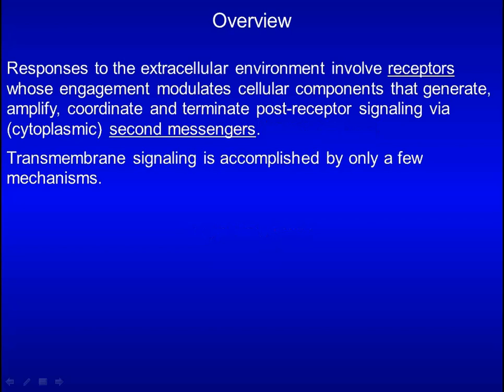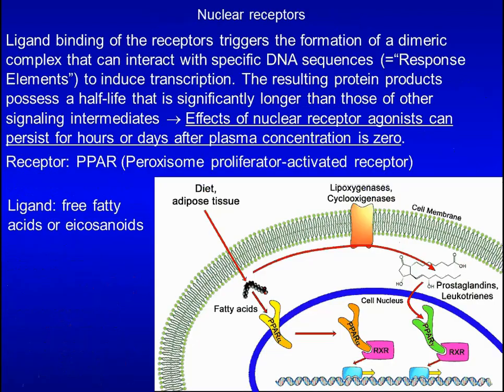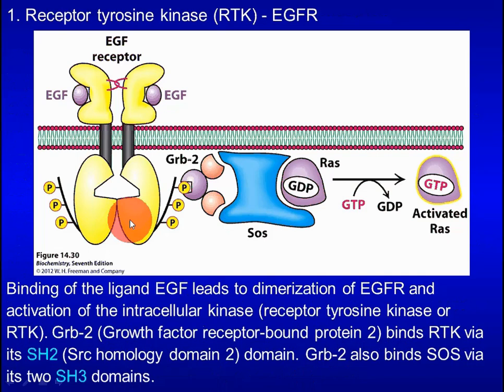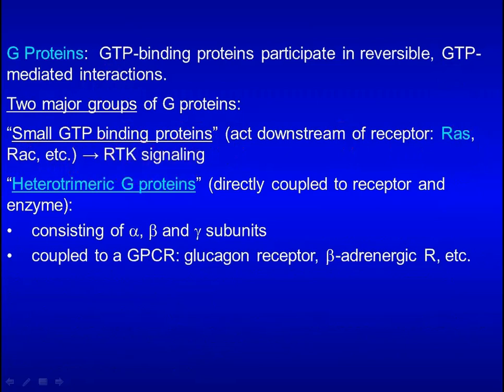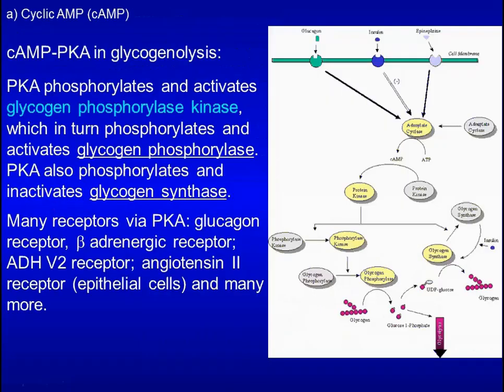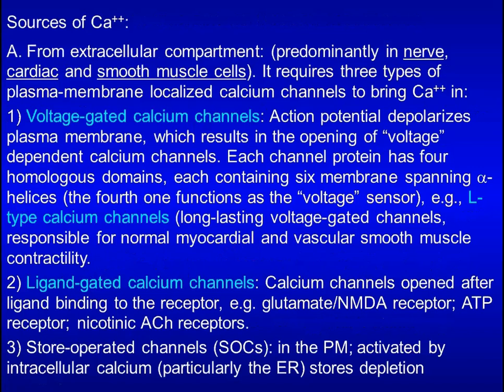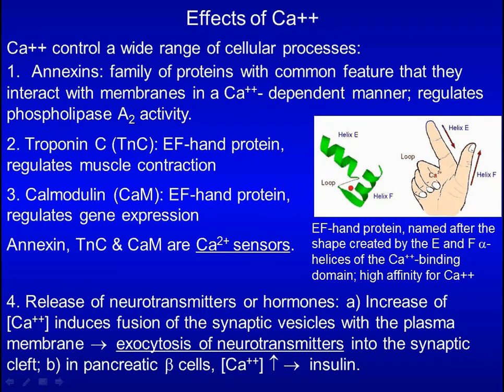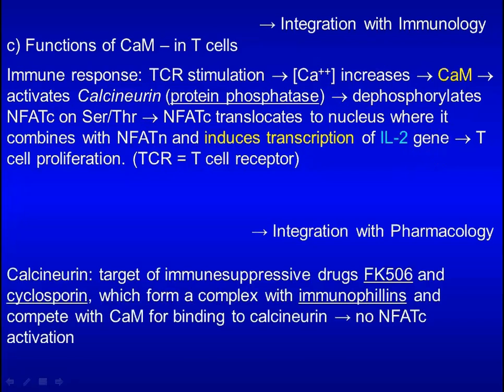Hormone Receptors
Hormone Receptors is a lecture of Physiology, one of Lecture Series for Medical Students. The video was created based on a lecture I delivered to medical students at American University of Integrative Sciences (AUIS)